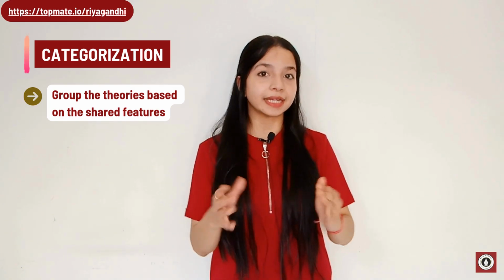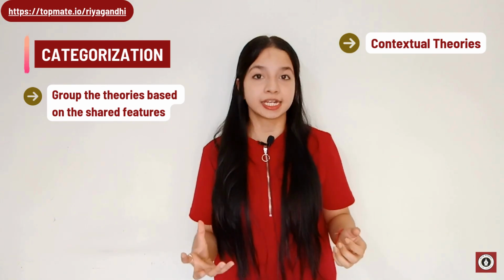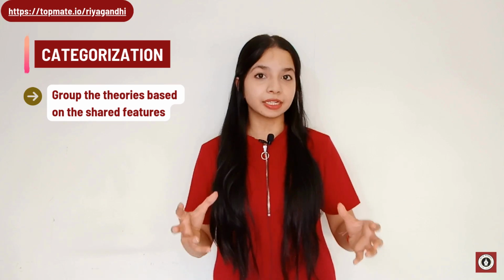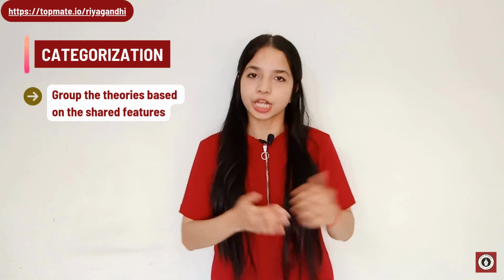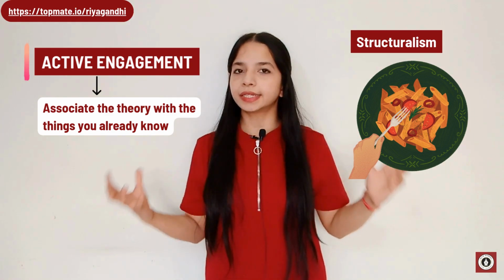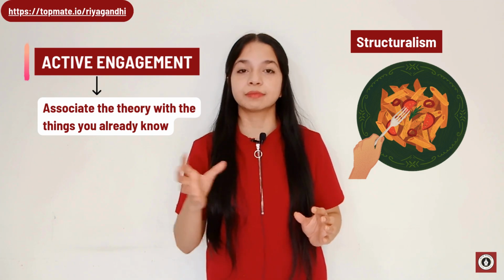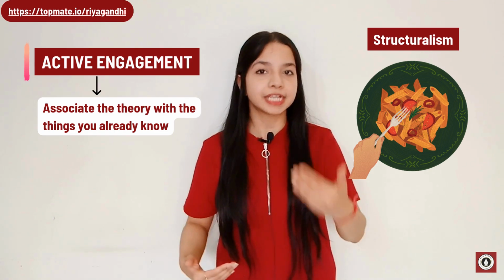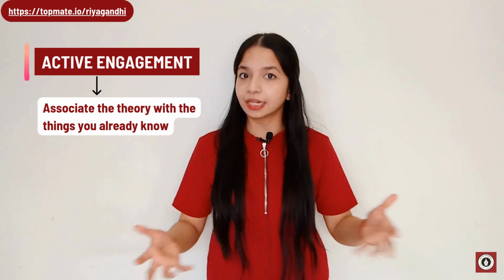IS Literary Theory Driving You CRAZY? Here’s How YOU Can ACE It For UGC NET English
Literary theory can feel like a maze—so many schools, so much jargon, and theories that seem to contradict each other! But what if I told you there's a way to understand and remember them without getting lost?

In this video, I’ll break down:

- The smartest way to categorize literary theories
- Easy memory hacks to remember key theorists and their ideas
- The best approach to study literary theory for UGC NET English
- Simple tricks to decode even the most complex theories

If you’ve ever struggled with Poststructuralism, Marxism, or Feminist Theory, this video is for you! Watch till the end for a practical strategy that will make literary theory easier than ever.

Key Moments:
0:00 Intro
0:56 Why Study Literary Theory?
3:05 Why Literary Theories Feel Overwhelming
4:18 Hack #1
7:18 Hack #2
9:49 Hack #3
11:07 Hack #4
12:43 UGC NET English Literature Classes
13:58 Outro